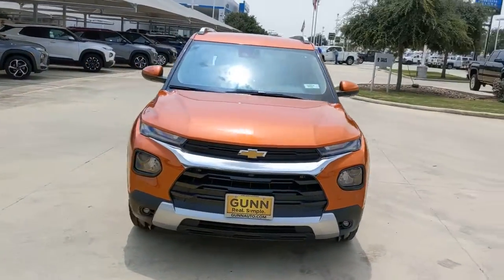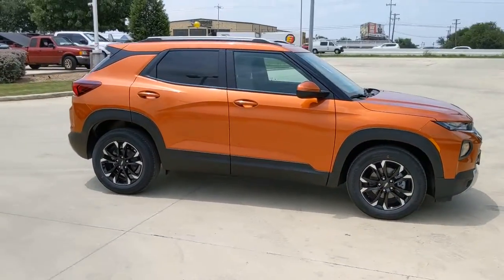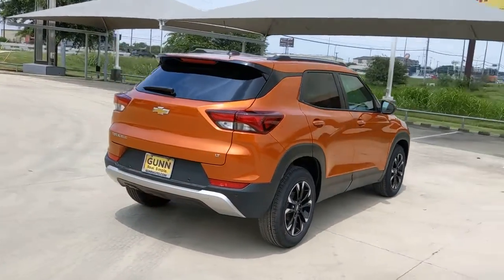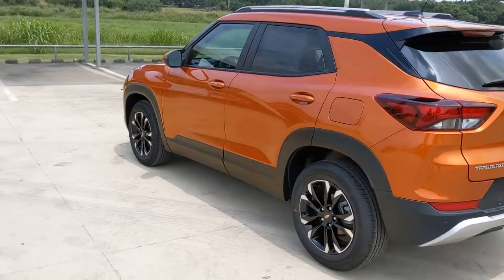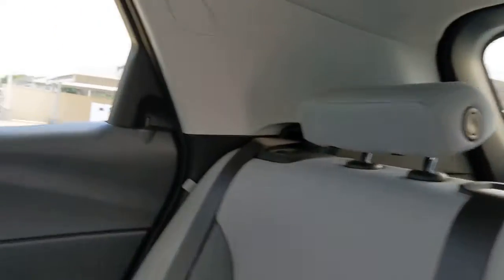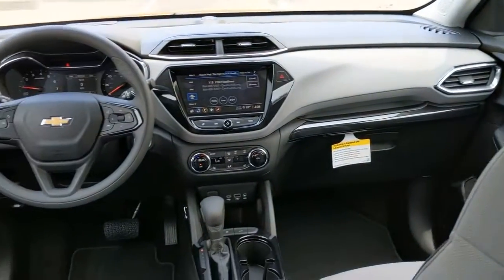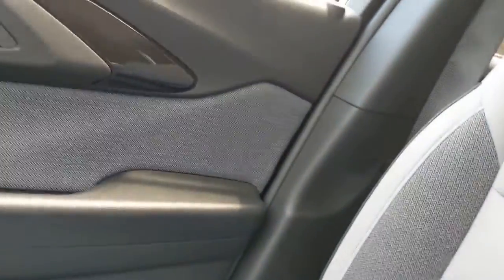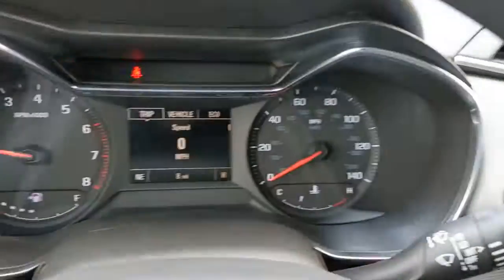2022 Chevrolet TrailBlazer San Antonio, Houston, Austin, Dallas, Universal City, TX C220014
2022 Chevrolet TrailBlazer

Gunn Chevrolet
12602 IH 35 North

2022 Chevrolet TrailBlazer LT 29/31 City/Highway MPG